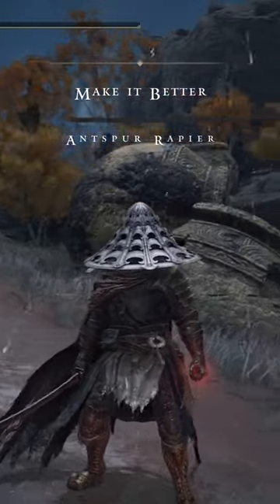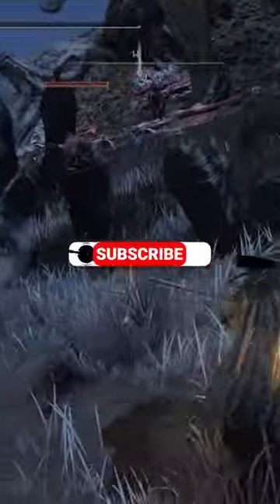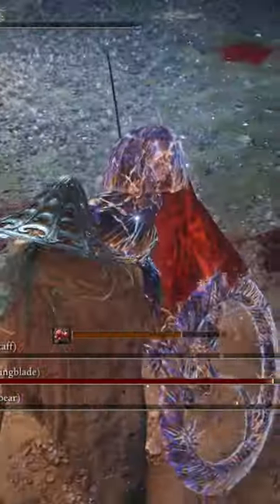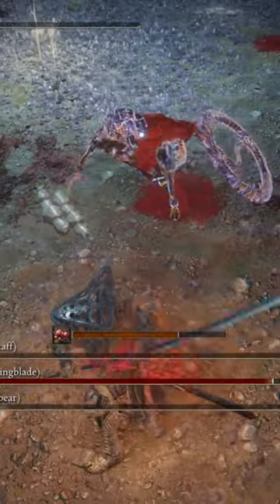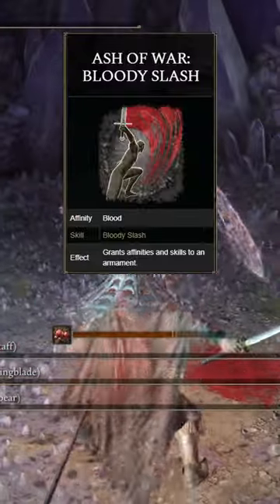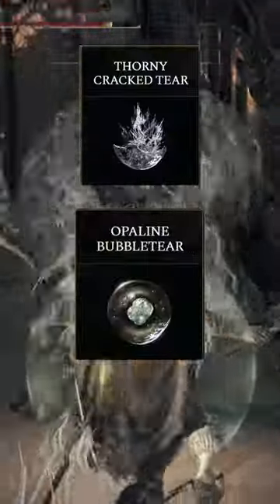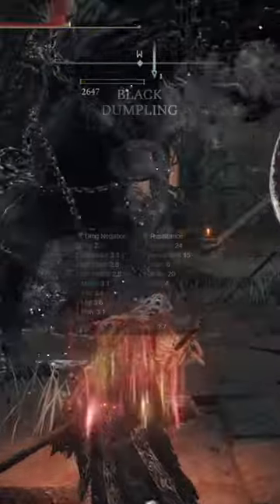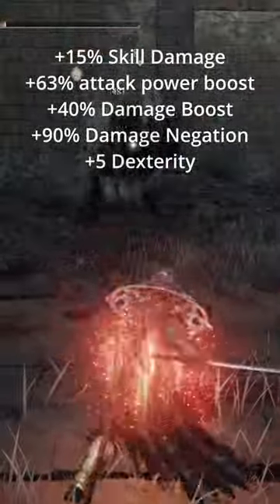The Nagakiba is the BEST Katana in Elden Ring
This is how you can make your Nagakiba better in Elden Ring.